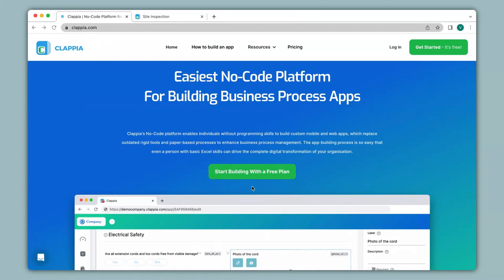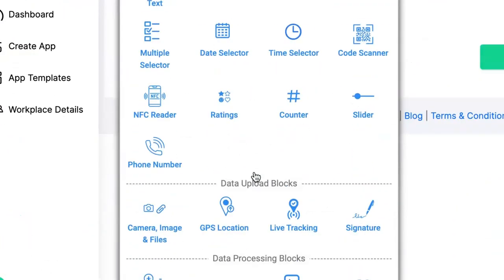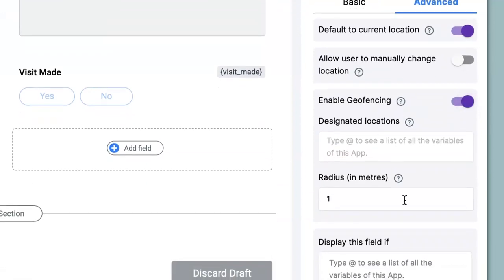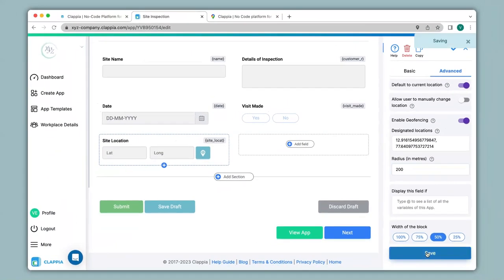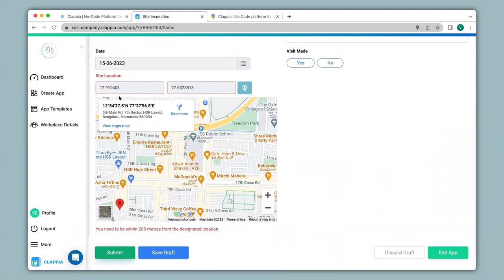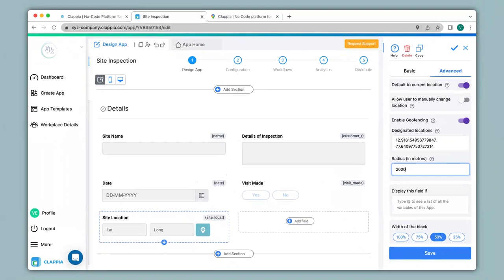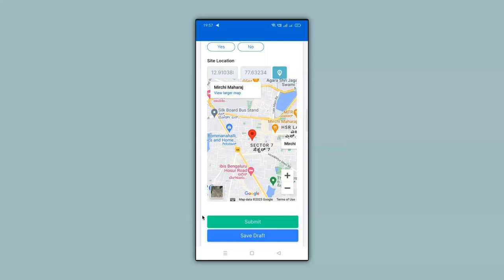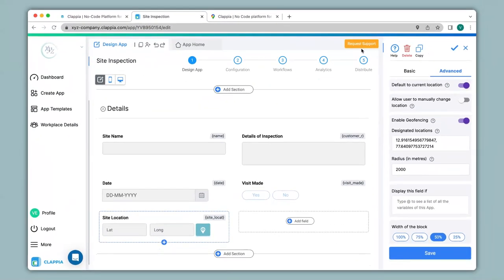Clappia App Building ● Using GPS Location Block Part 2 ● No-Code Low-code Platform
This video provides a detailed walk-through on how to enable Geo-Fencing for your application using the GPS Location Block.

If you need to capture precise locations and automate actions based on location proximity or create location-based triggers in your applications, this tool is a game-changer.
Learn how to easily set up geofences, define custom boundaries, and configure actions or notifications when a user enters or exits a specific area.